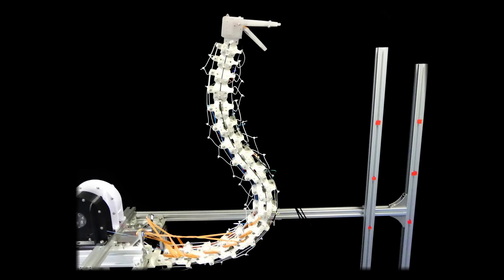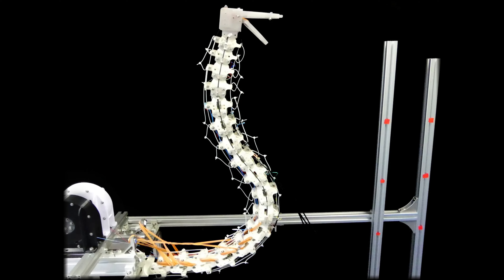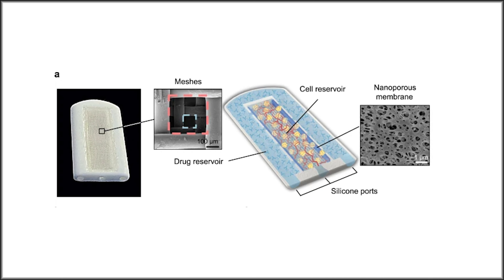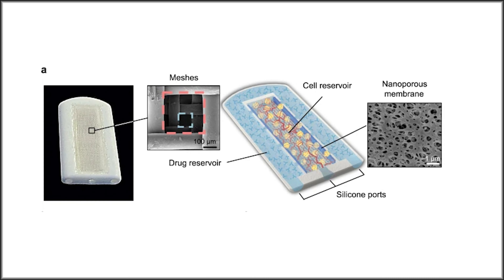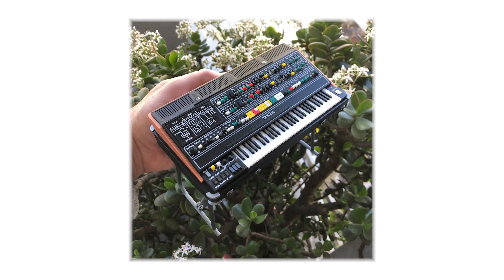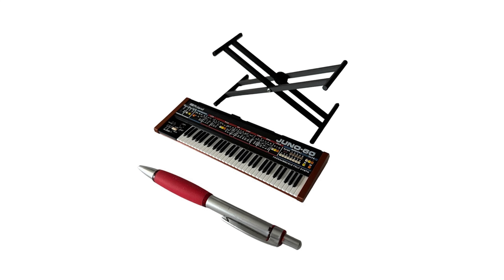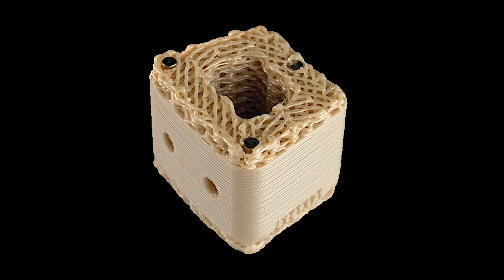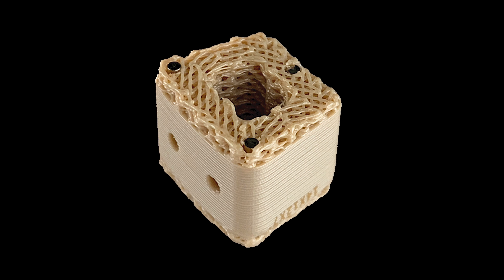3D PRINTING NEWS - APR 30 - 3D VERTEBRAE?! 3D SOLUTIONS TO DIABETES & SPINAL RECONSTRUCTION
Our Address:
36 Ditton Dr., Unit #3
Hamilton, Ontario
L8W 0A9